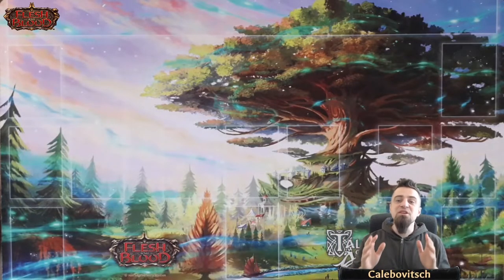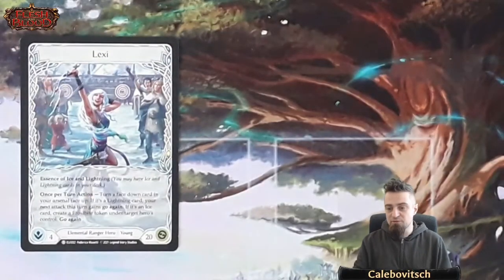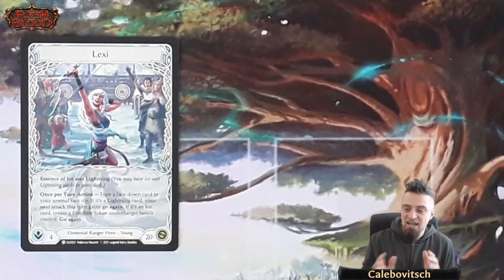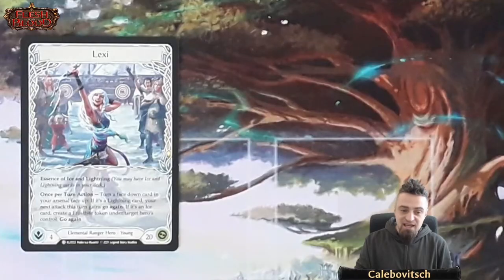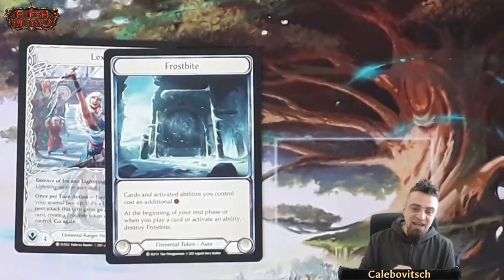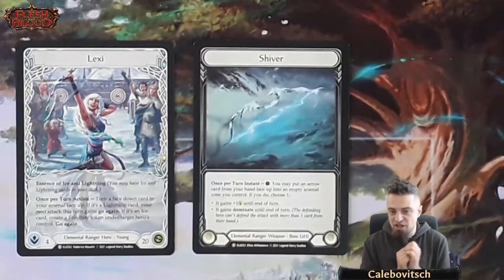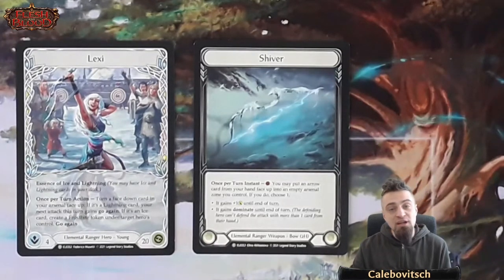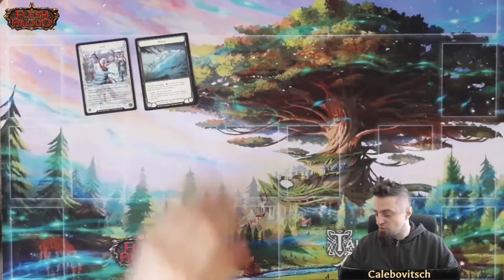Lexi Draft Guide Part 1: General Concepts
Hello and welcome everyone, as Calebovitsch shares with you his decades-long knowledge of different limited formats in card games.
This time, he talks about general concepts of drafting Lexi in the Tales of Aria set of Flesh and Blood TCG.

Intro music
Big Horns Intro by Jason Shaw (audionautix.com)